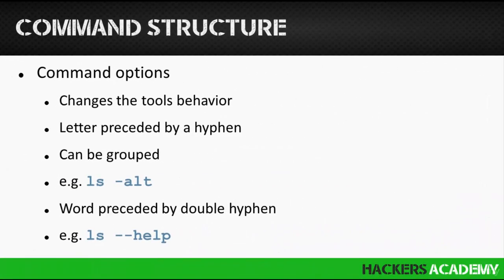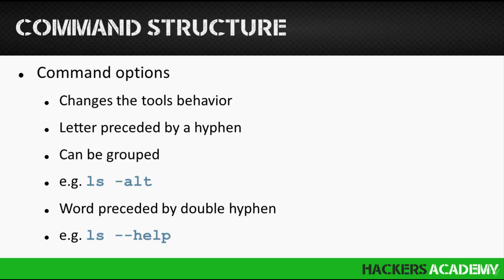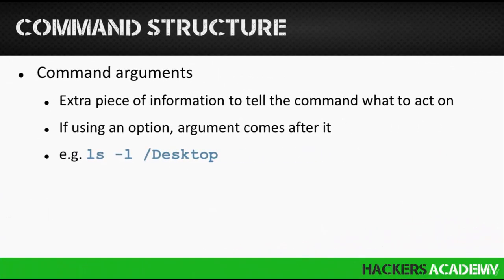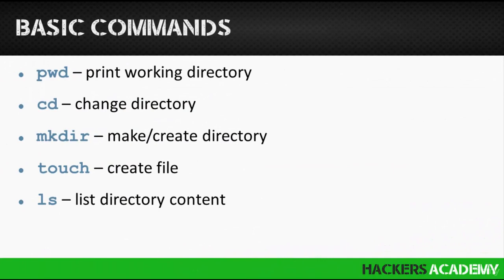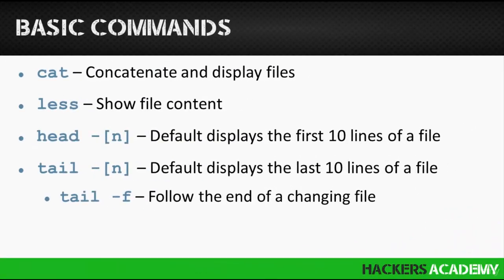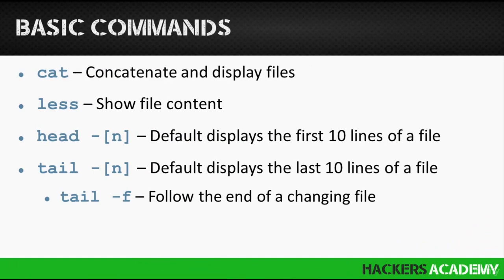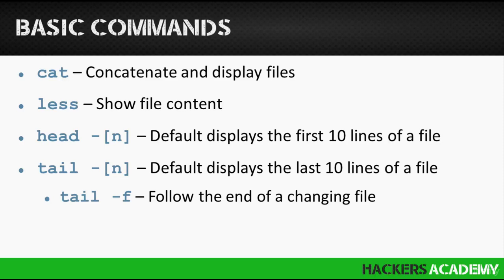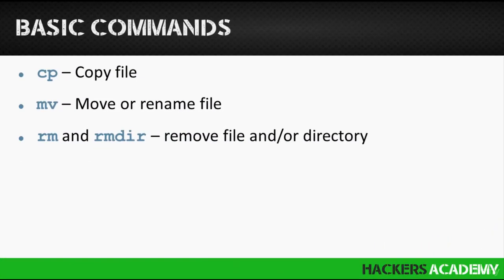Basics Of Commands kali Linux